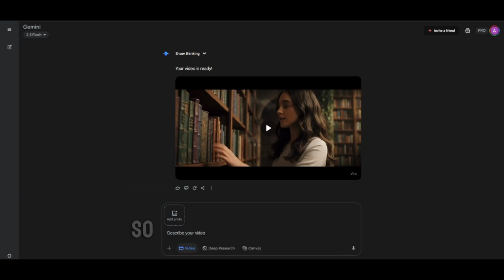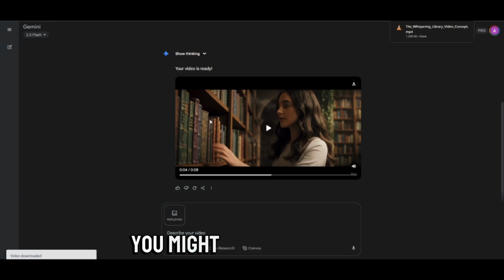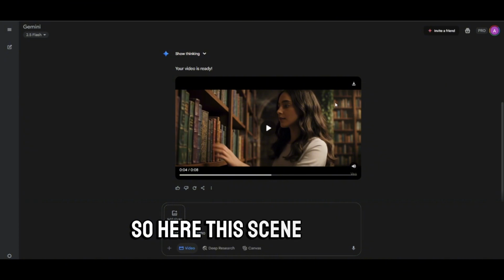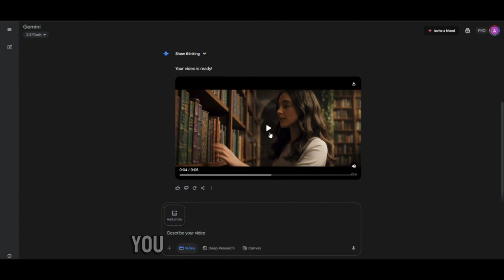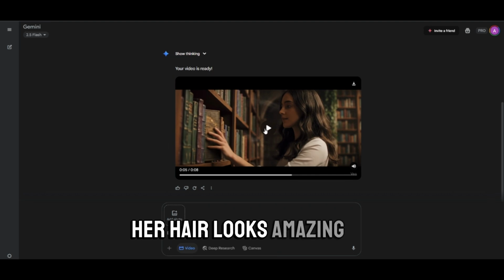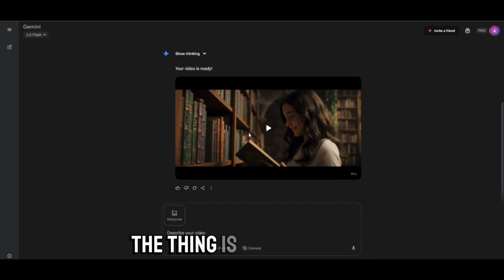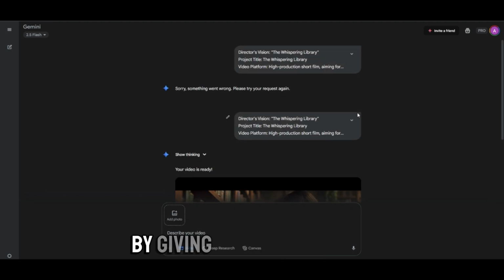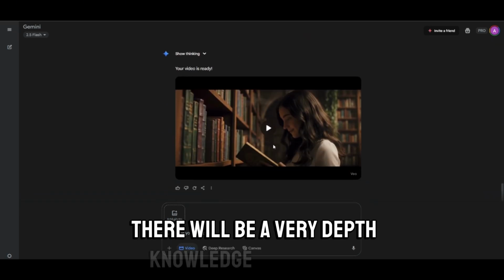How to Make Google Veo 3 Video 2025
In this video I will show you How to Make Google Veo 3 Video 2025